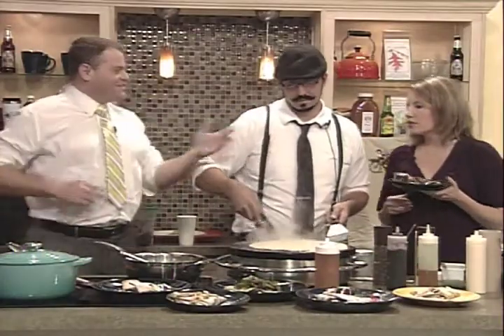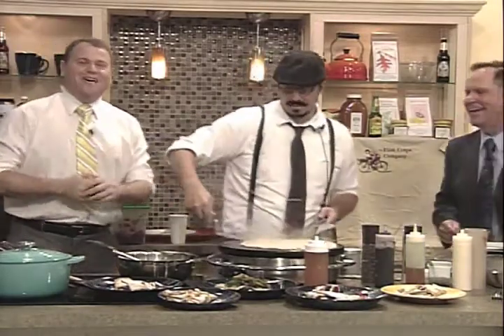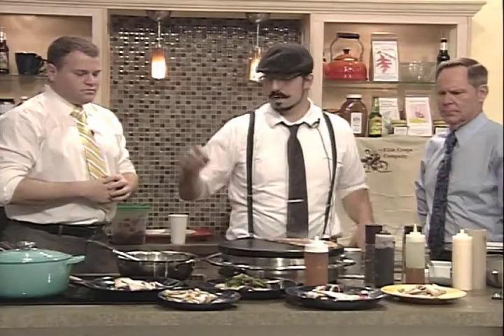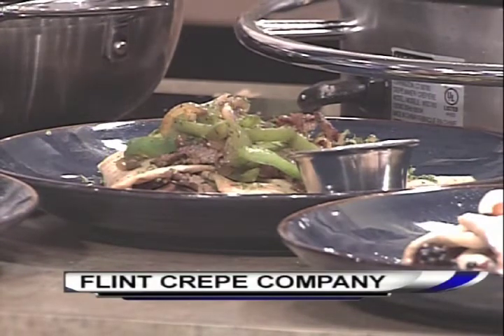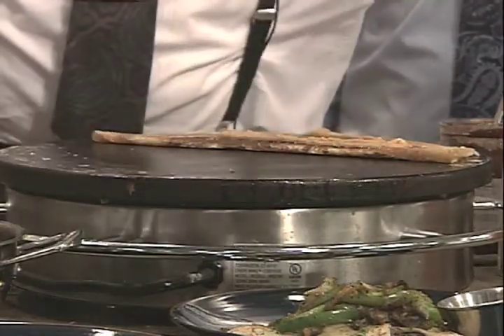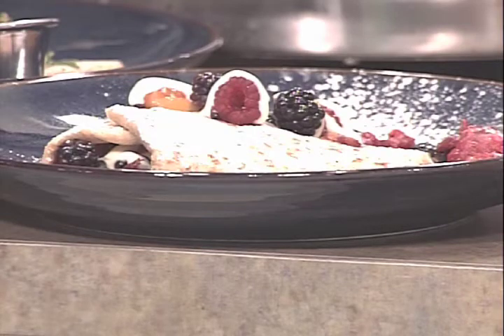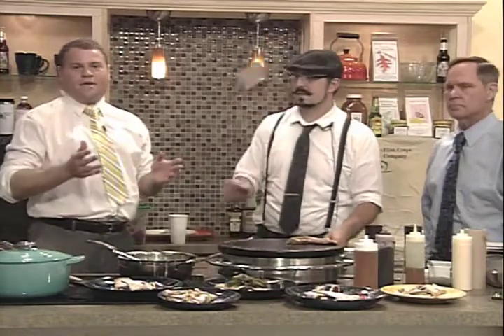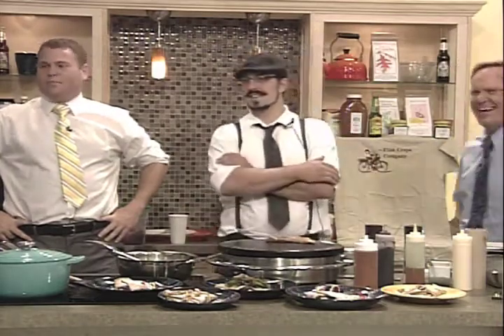Carb up for the Crim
Rob from the Flint Crepe Company tells us how we can carb up for the Crim with a delicious crepe!